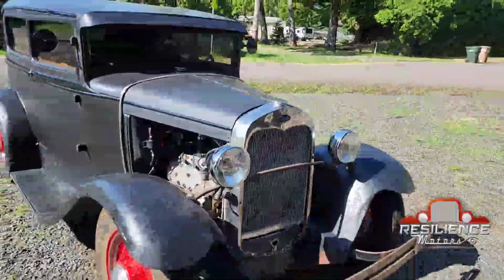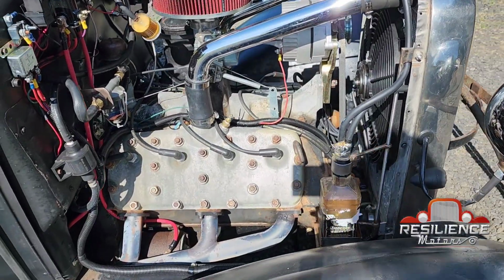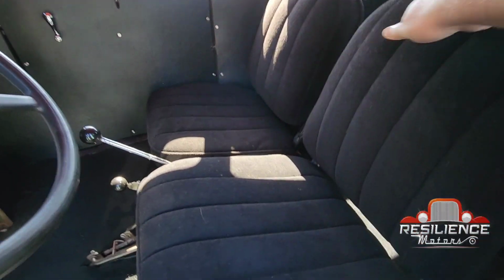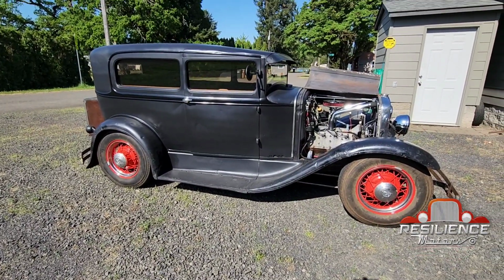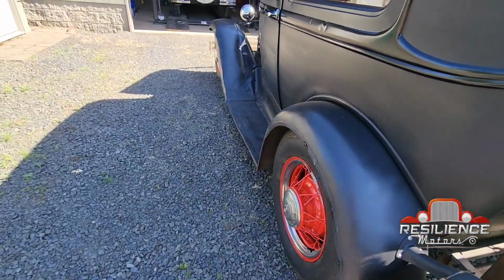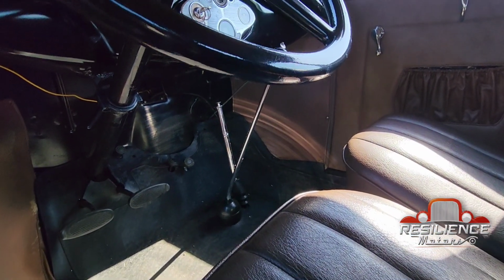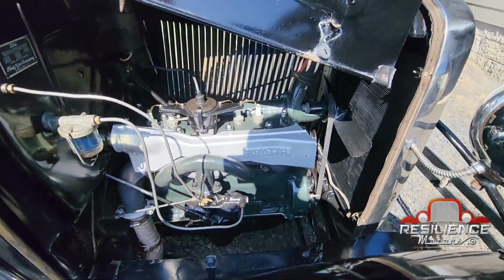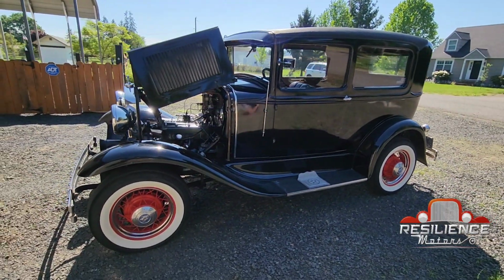Two Model A Tudor Cars For Sale! 1930 Tudor Sedans!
Both cars are for sale in the Eugene Oreogn area.

One is modified and the other stock.